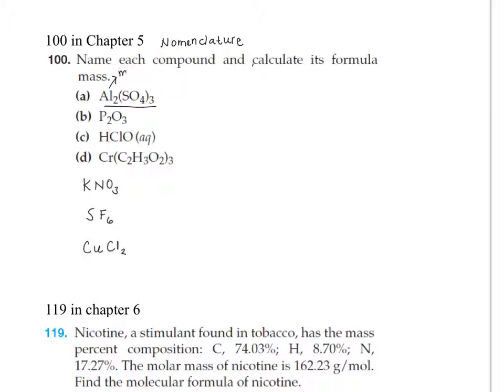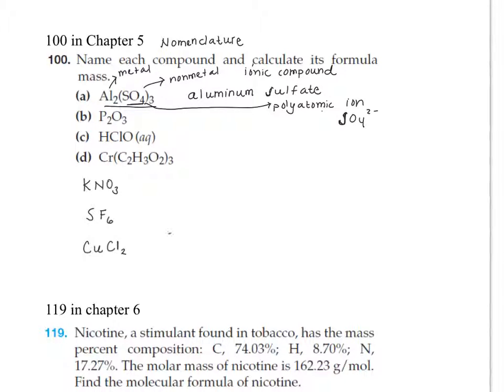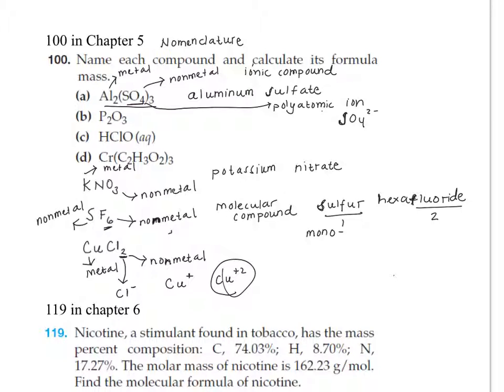UOPX Week 2 Exercise 100 hint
This video discusses naming ionic and covalent compounds.